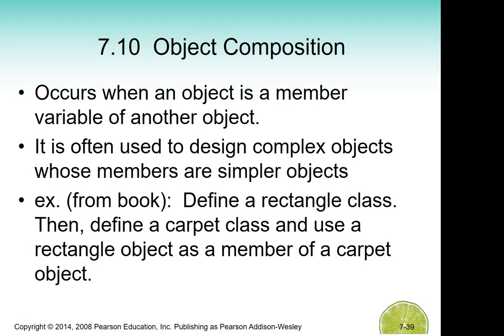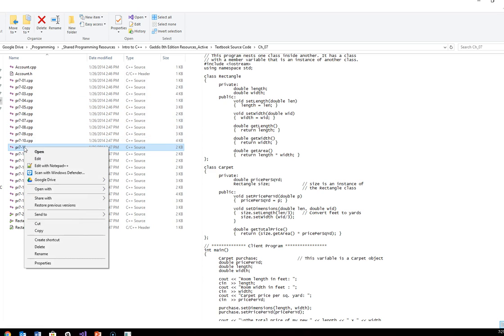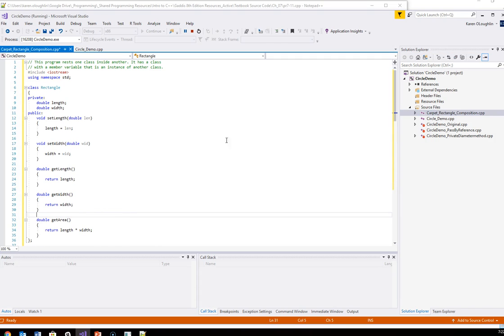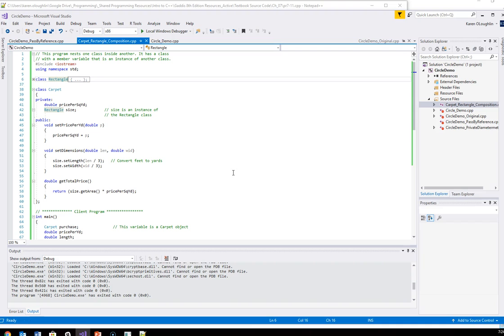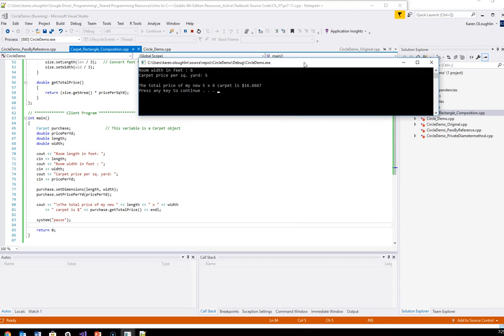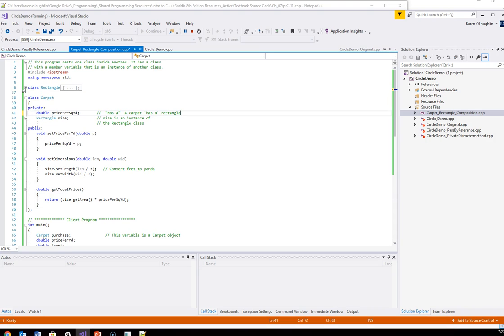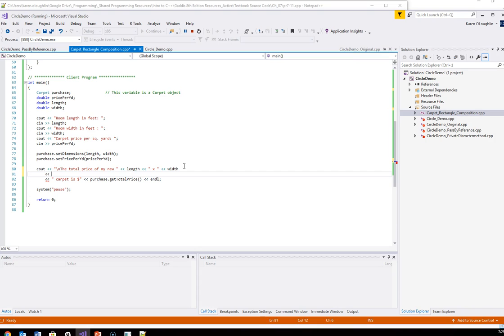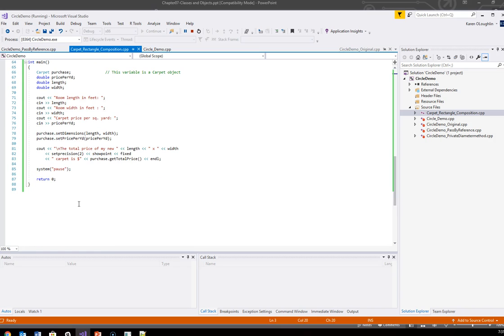CH7 Section10 ObjectComposition